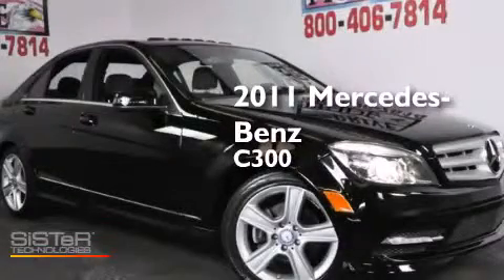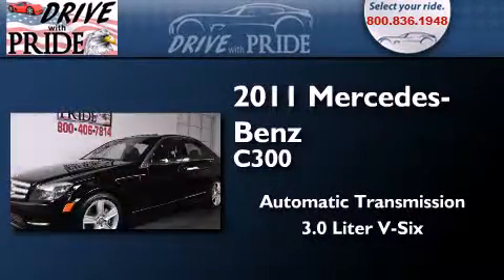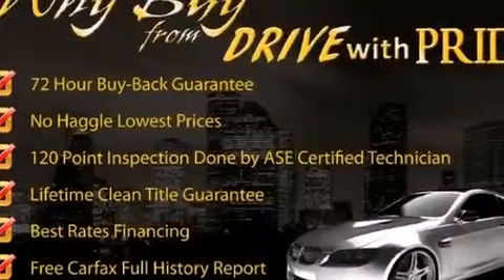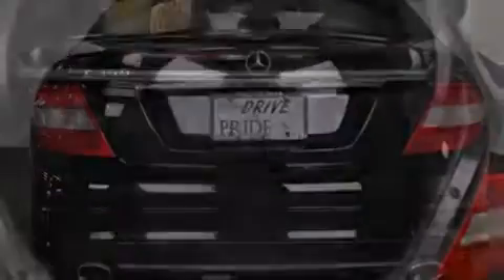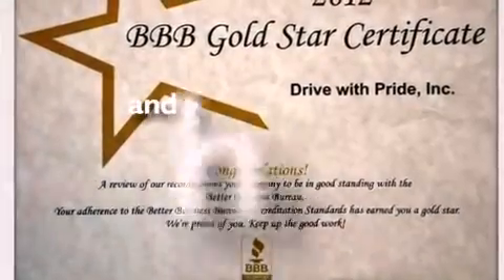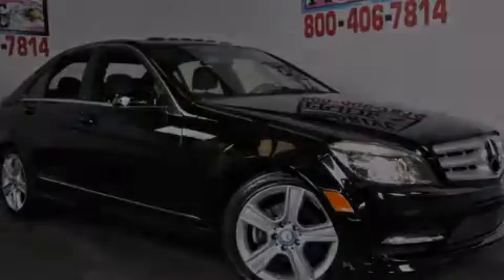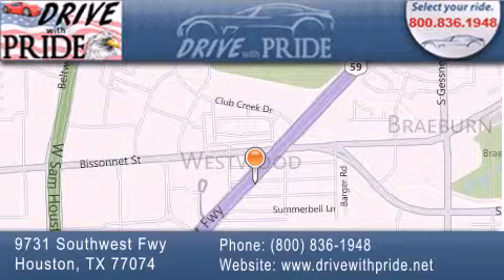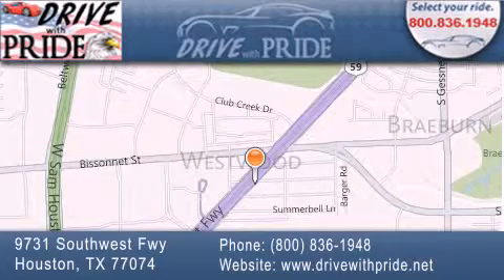2011 Mercedes-Benz C300 Houston TX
We have been honored to serve the Houston TX area , we promise that your experience at our dealership will exceed your expectations ! Year : 2011 Make : Mercedes-Benz Model : C300 Engine : 3.0L DOHC 24-Valve V6 Engine Trans . : Automatic Exterior : Black Miles : 24,540 Interior : Black Stock : 388Z5294 Drive With Pride 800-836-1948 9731 Southwest Freeway Houston , TX 77074